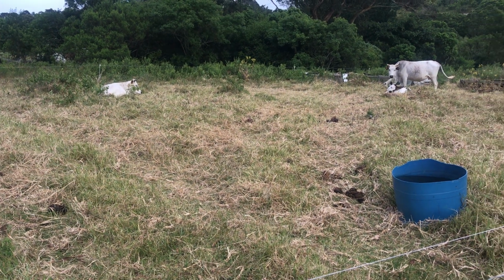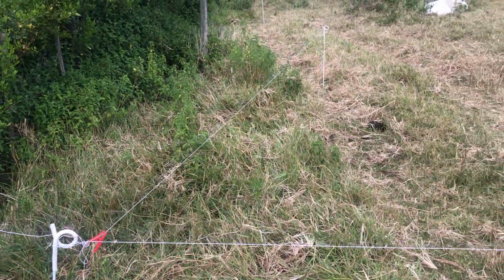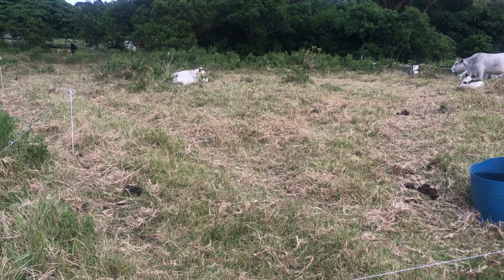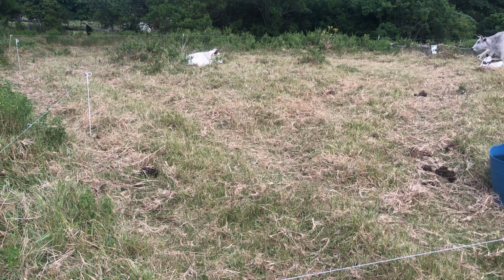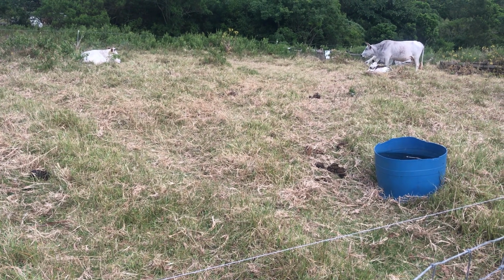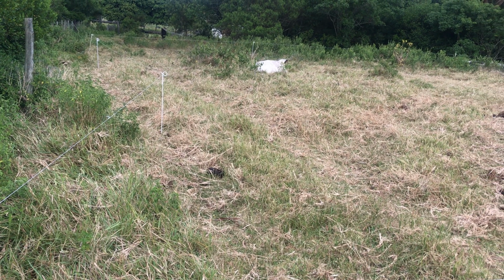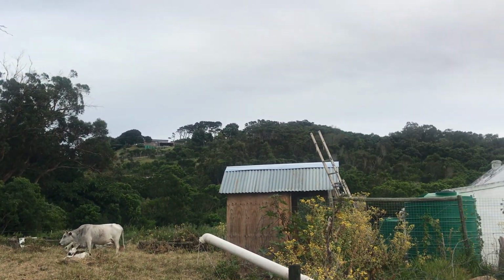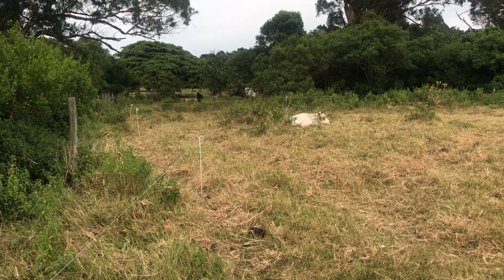Training Cattle to the Electric Fence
Rotational Grazing